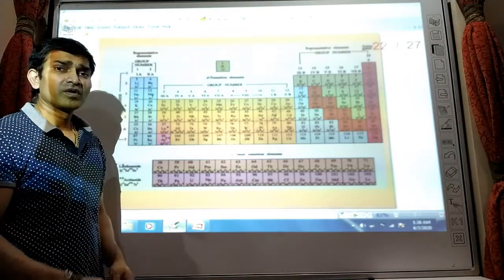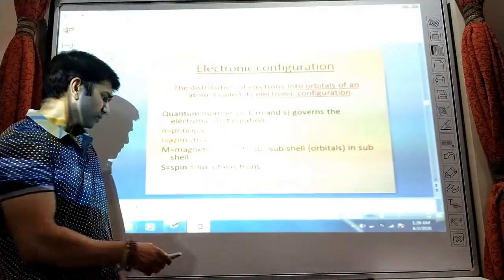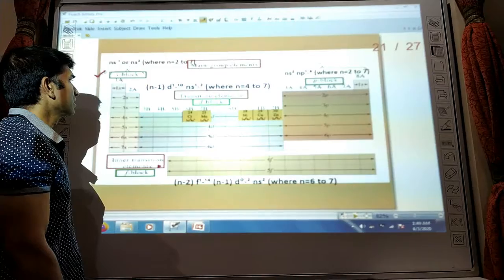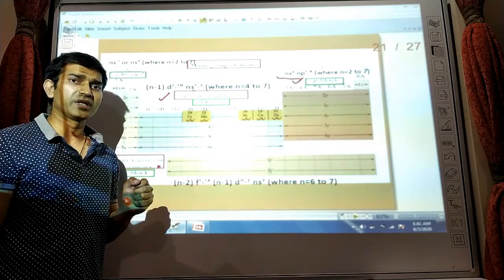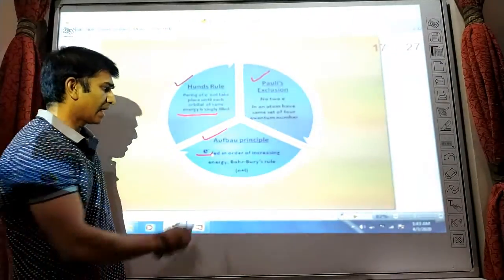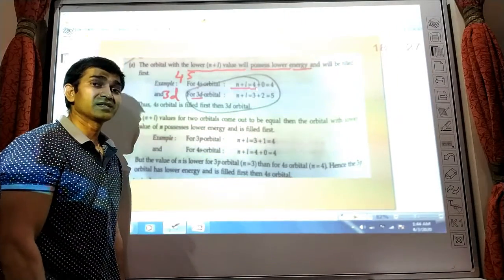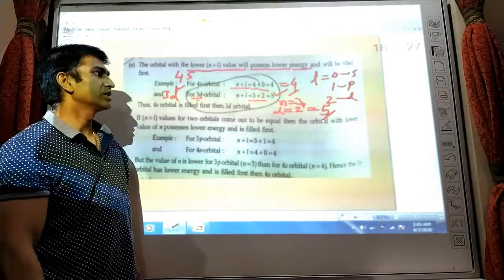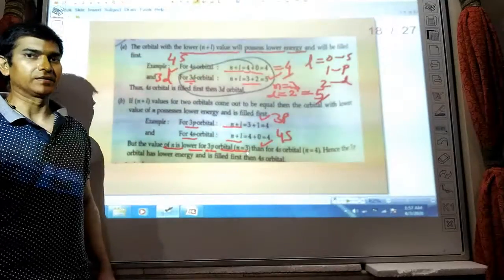Engg Chemistry BT 101 Electronic configuration Periodic Properties Part 3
Engg Chemistry  BT 101  Electronic configuration.Bohr–Bury rules (n+l) of electronic configuration.